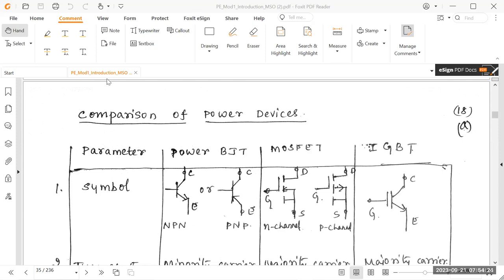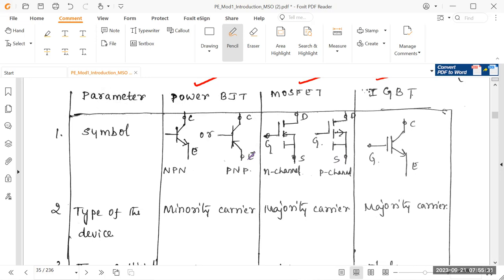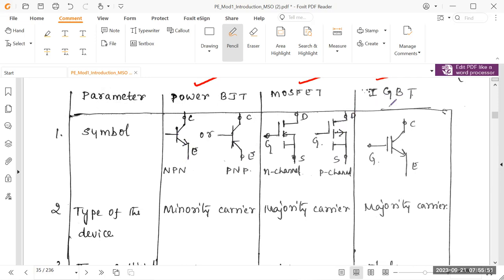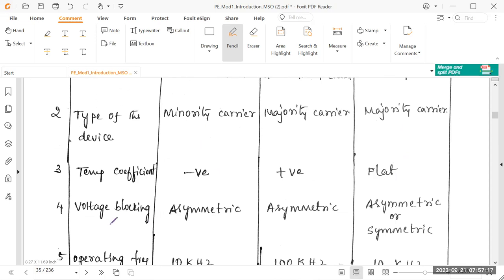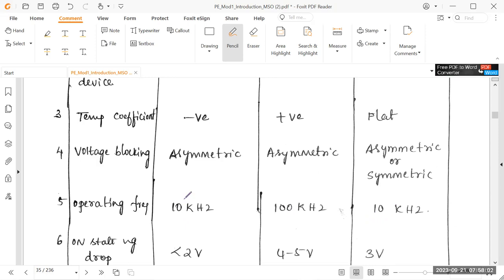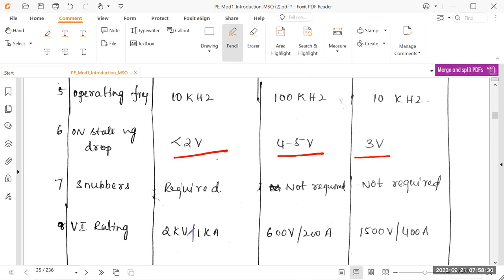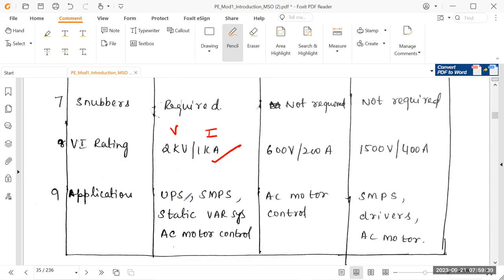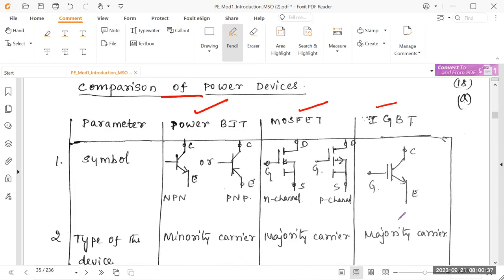Comparison of Power Devices (Power BJT/ MOSFET / IGBT)